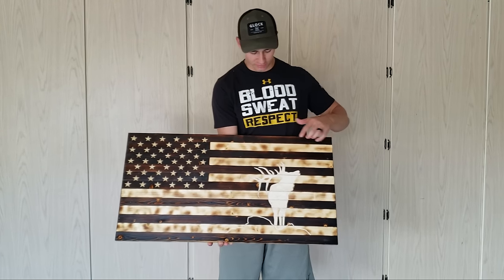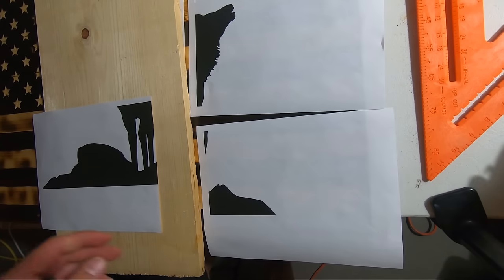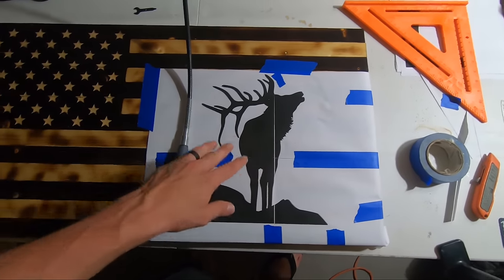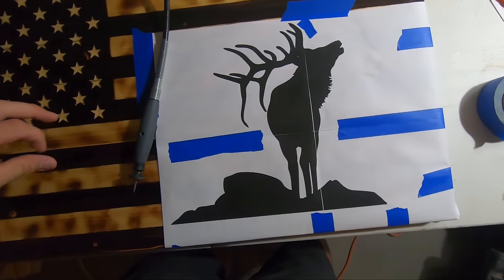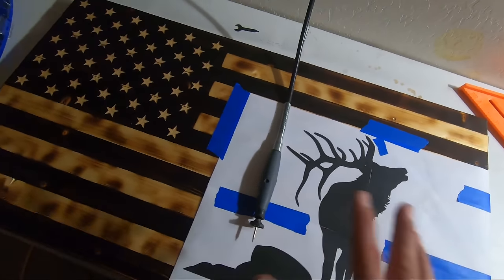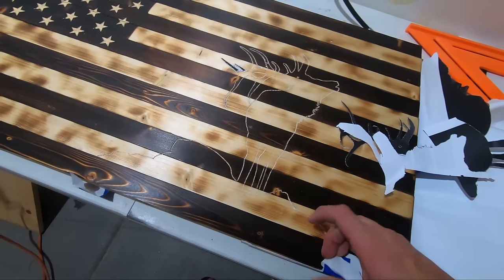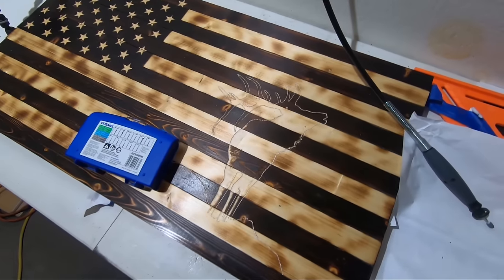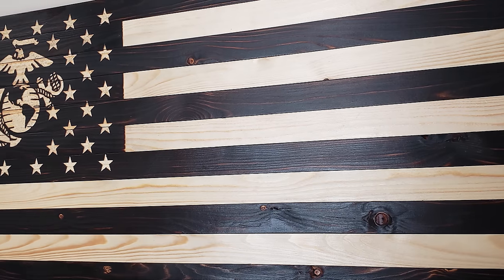HOW TO CARVE ALMOST ANYTHING INTO A WOODEN FLAG (LOGO, EMBLEM, PICTURE, DESIGN) STEP BY STEP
In this video I will show you how to carve almost anything into a wooden flag.  If you have any questions please let me know down below!

If you would like to order anything that was used in this video it is linked below:
Dremel 3000
Wood Carving Bits
Dremel Flex Shaft
Dremel Dust Blower
Flag Stencil